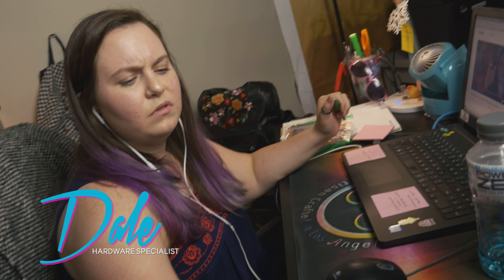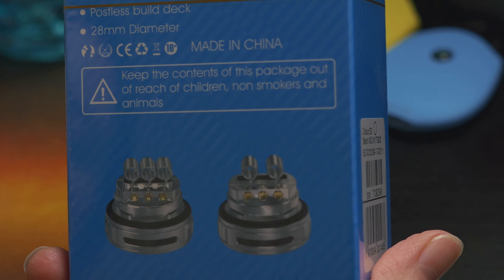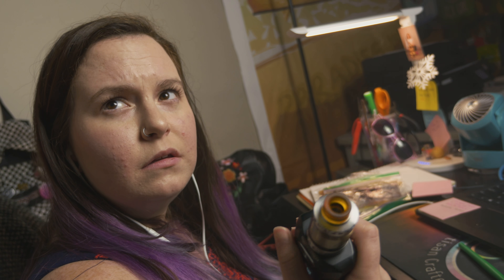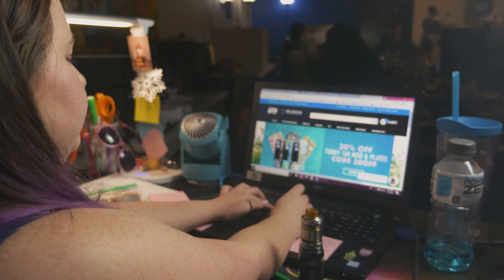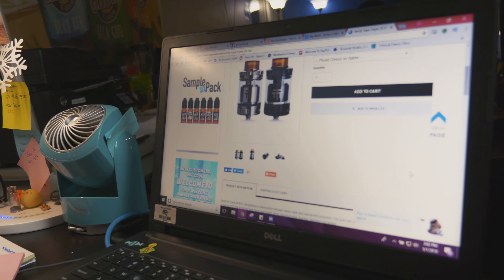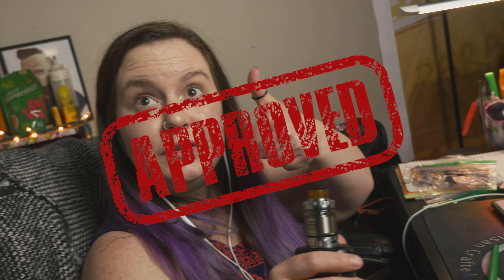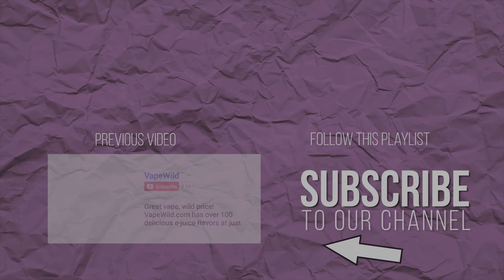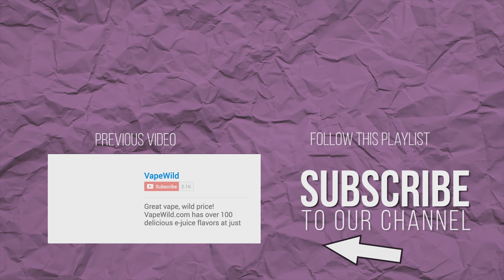Vandy Vape Triple RTA Review in 90 Seconds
Meet the Triple 28 RTA, designed as a collaboration between Vandy Vape and VapingwithTwisted420. The goal was to create an RTA that produced both flavor and clouds at the maximum level, and they definitely succeeded!